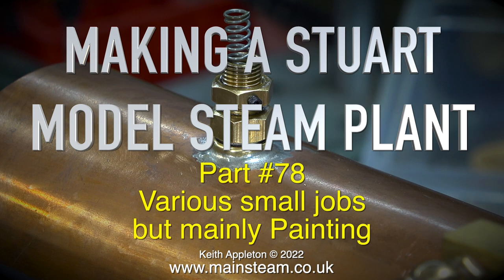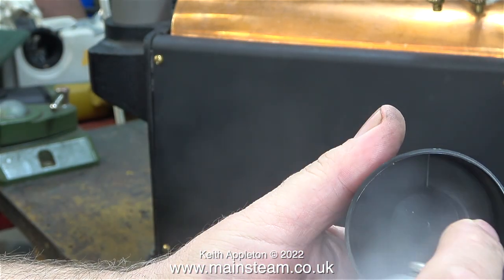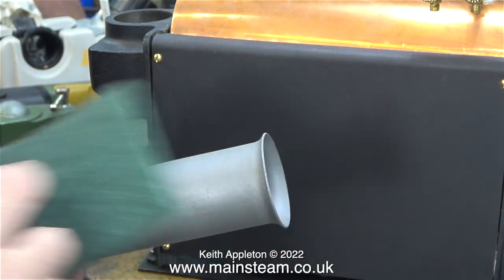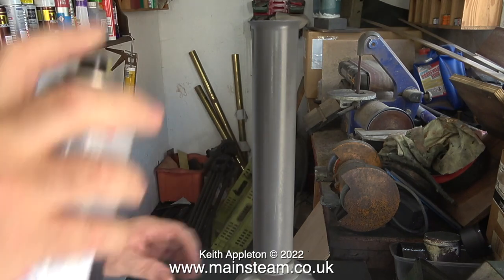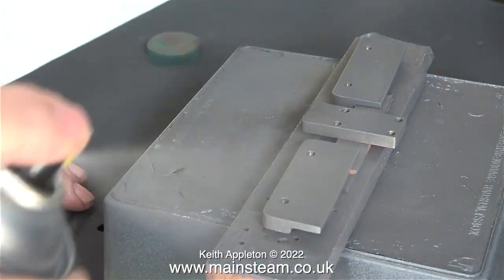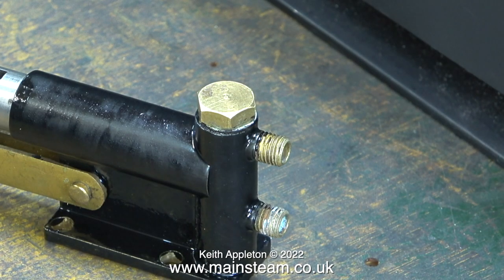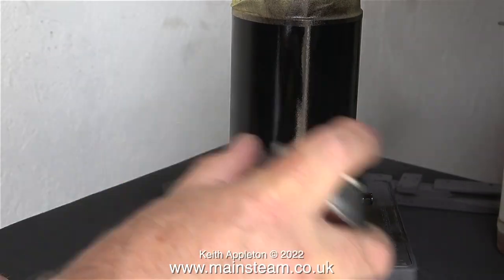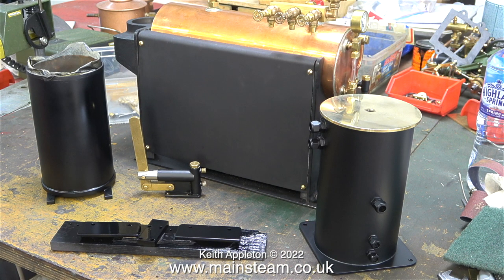MAKING A STUART MODEL STEAM PLANT - PART #78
Making A Stuart Model Steam Plant - Part #78. Various small jobs but mainly Painting.